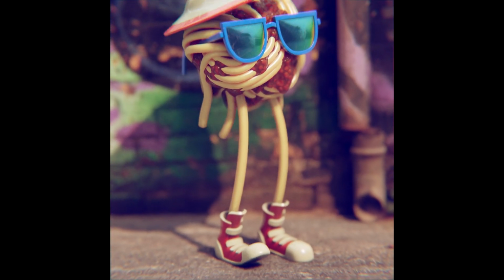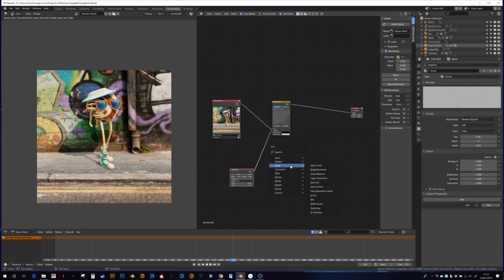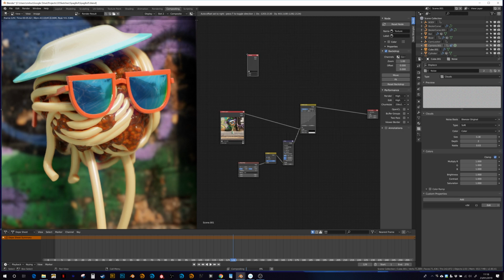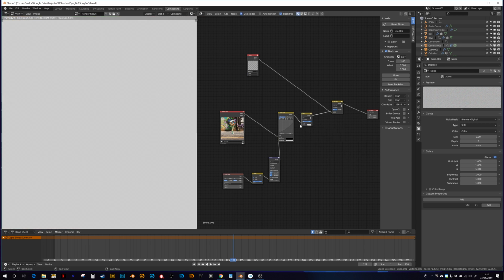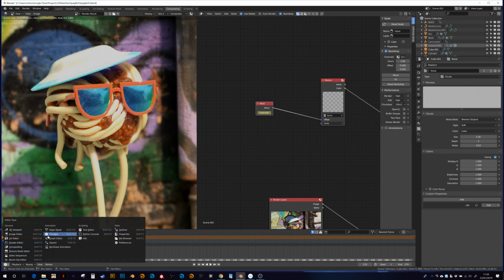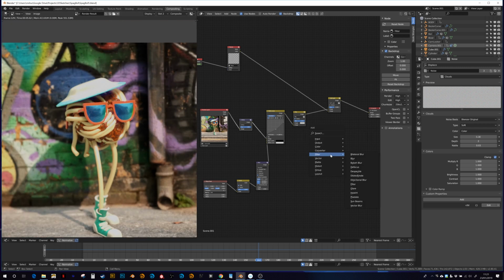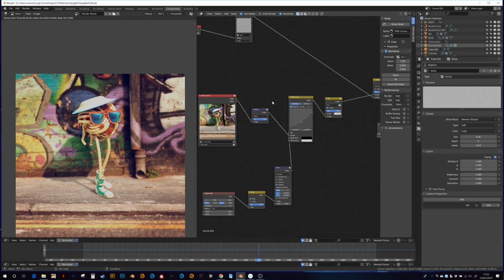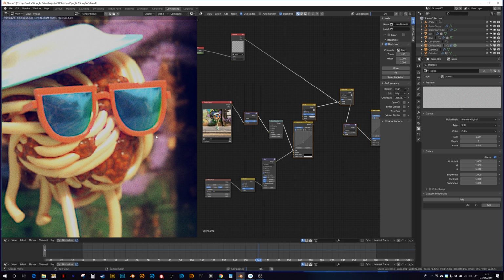Blender Post Processing Eevee Renders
A video showing some of the techniques I use to remove some of the harshness in Eevee renders.